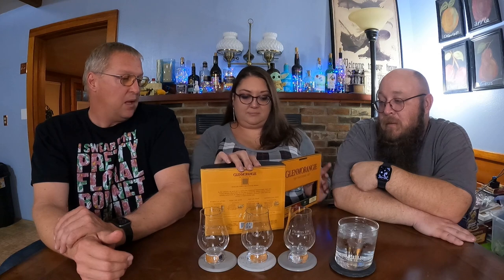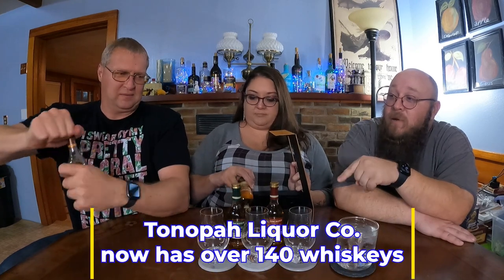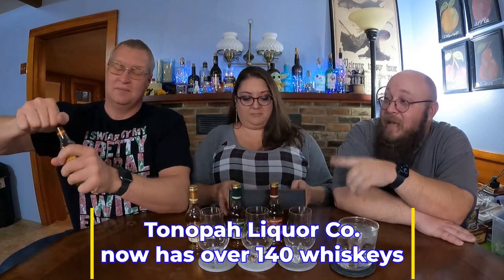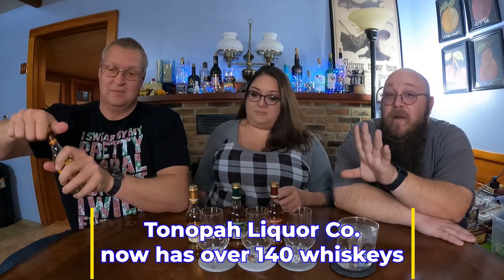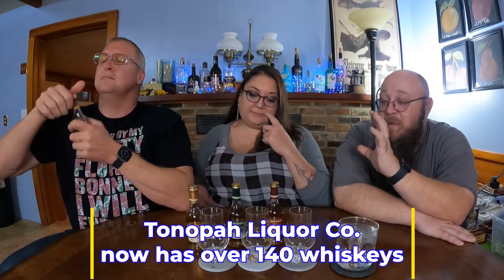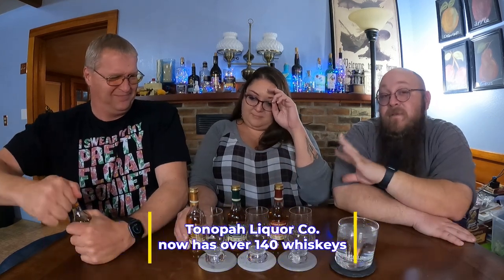Glenmorangie Whiskey Tasting with Whiskey 100 Club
We try 4 different Glenmorangie whiskey. This tater runs about $70. Part 2 next week